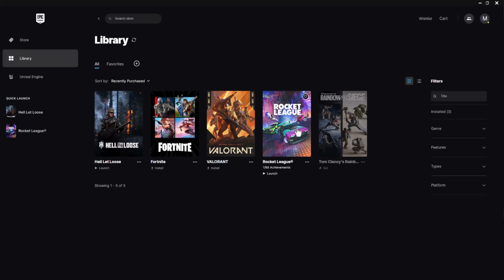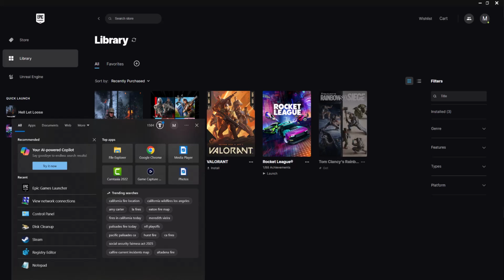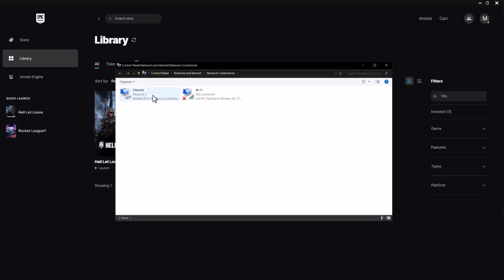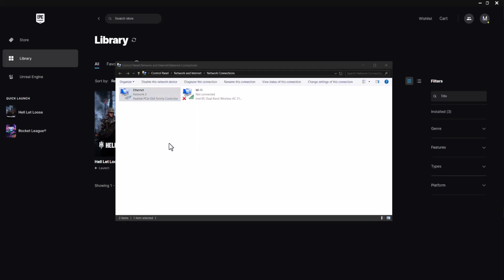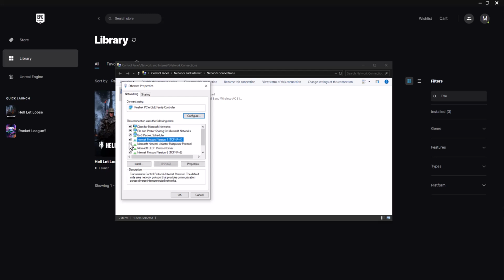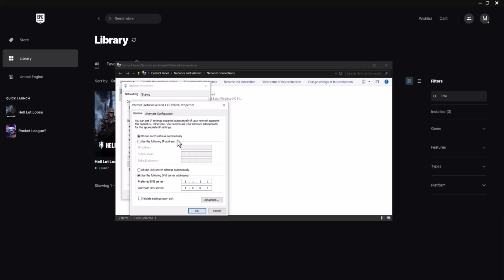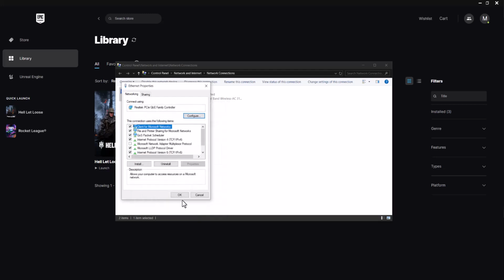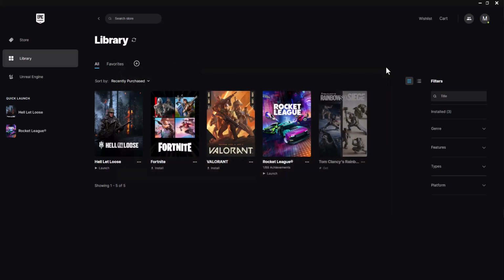How To Fix Rocket Leage Lagging On PC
In this video, I talk about How To Fix Rocket Leage Lagging On PC